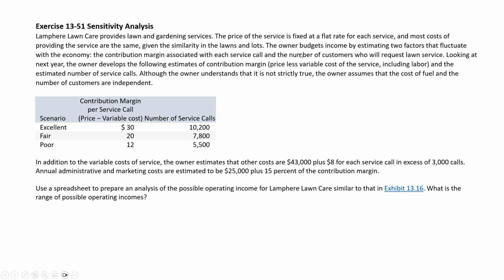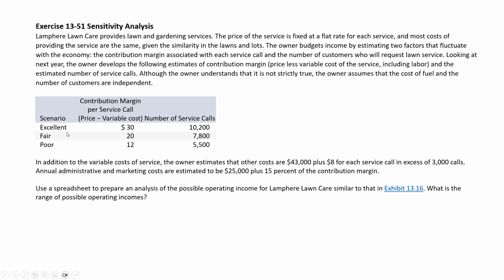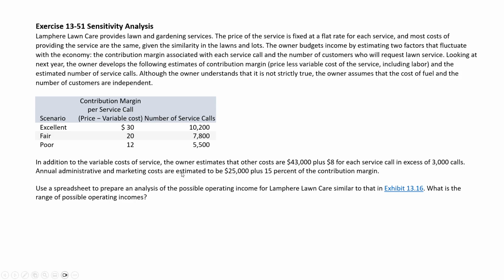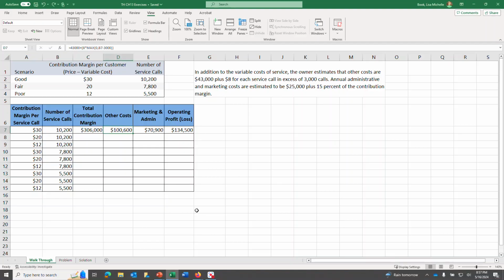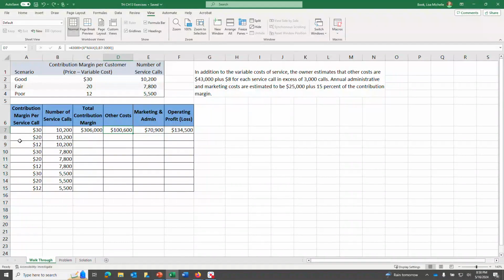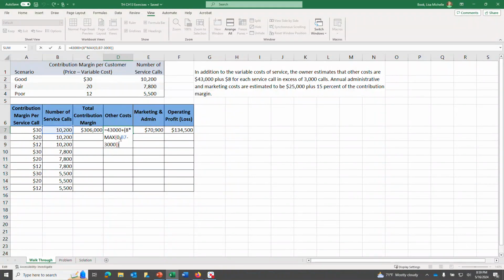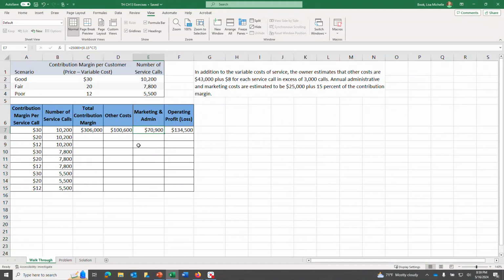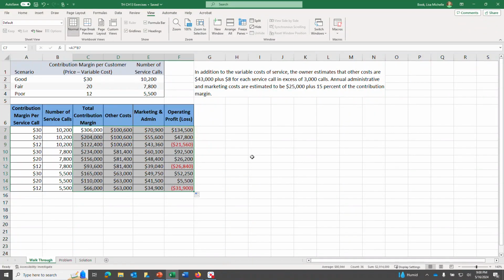CH13 Exercise 13-29 Sensitivity Analysis